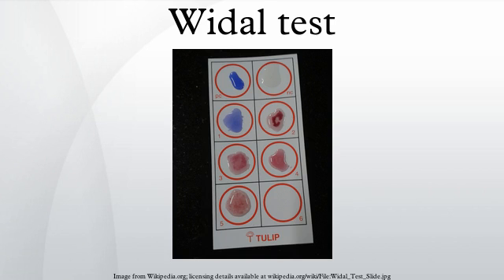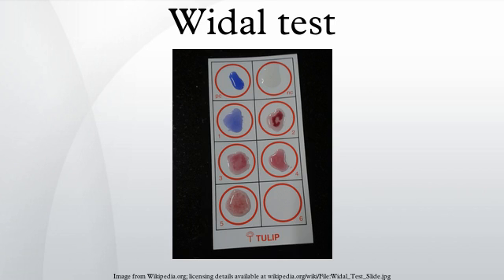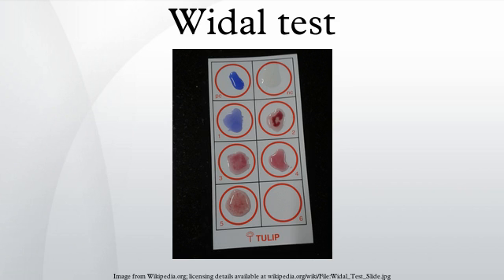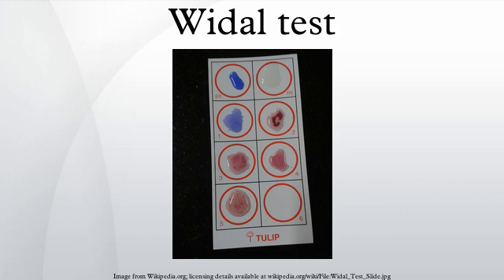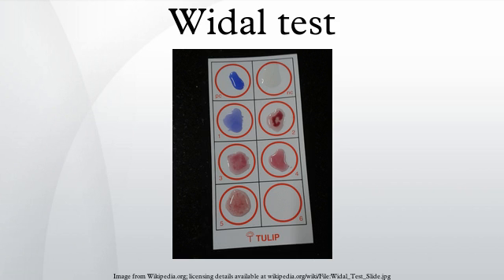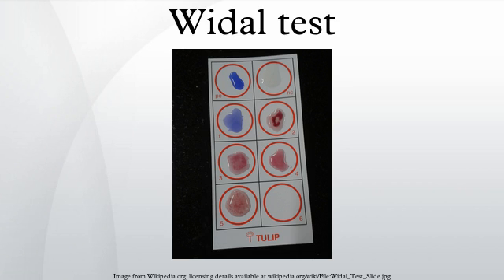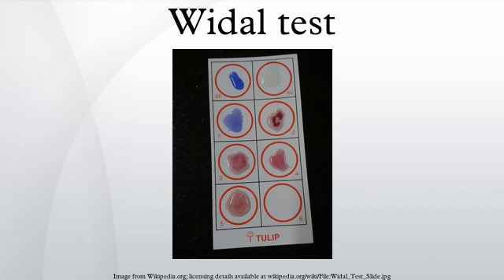Widal test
The Widal test is a presumptive serological test for enteric fever or undulant fever whereby bacteria causing typhoid fever are mixed with serum containing specific antibodies obtained from an infected individual. In case of Salmonella infections, it is a demonstration of the presence of O-soma false-positive result. Test results need to be interpreted carefully in the light of past history of enteric fever, typhoid vaccination, and the general level of antibodies in the populations in endemic areas of the world. Typhidot is the other test used to ascertain the diagnosis of typhoid fever. As with all serological tests, the rise in antibody levels needed to perform the diagnosis takes 7–14 days, which limits it applicability in early diagnosis. Other means of diagnosing Salmonella typhi (and paratyphi) include cultures of blood, urine and faeces. These organisms produce H2S from thiosulfate and can be easily identified on differential media such as Bismuth sulfite agar.
Often 2-mercaptoethanol is added to the Widal test. This agent more easily denatures the IgM class of antibodies, so if a decrease in the titer is seen after using this agent, it means that the contribution of IgM has been removed leaving the IgG component. This differentiation of antibody classes is important; as it allows for the distinction of a recent (IgM) from an old infection (IgG).